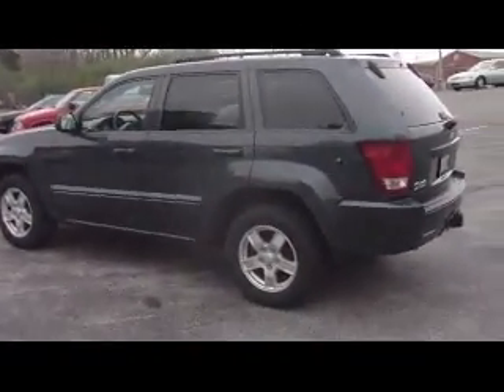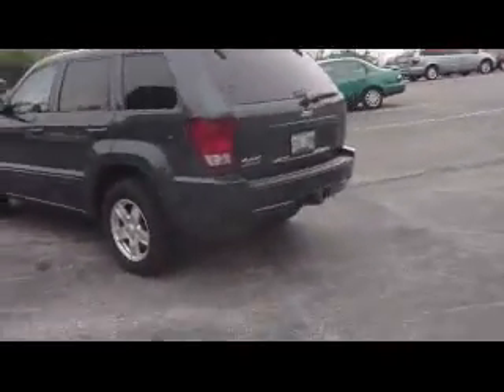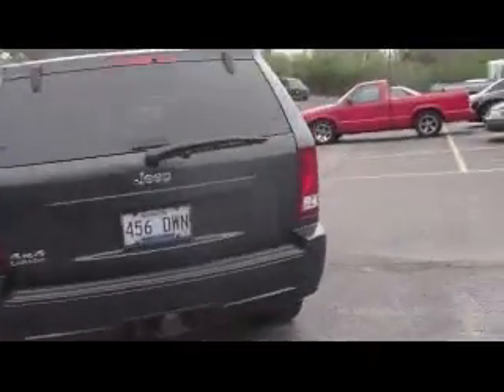2007 Jeep Grand Cherokee Zimmer Motor Inc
Stk# Z0088
2007 Jeep Grand Cherokee Laredo
Engine: 3.7L V6
Trans: Automatic 5-Speed
Color: Steel Blue Metallic Clearcoat
Mileage: 77,891